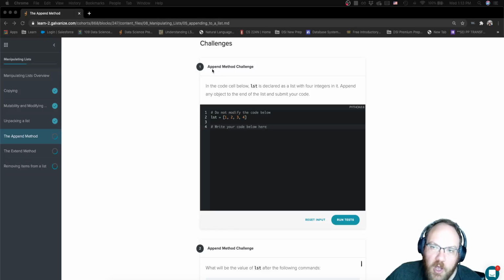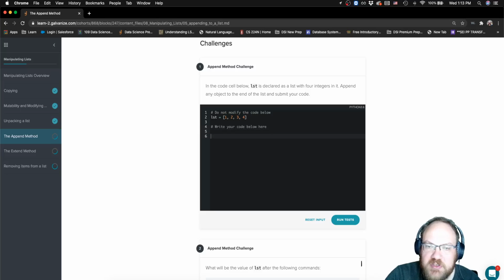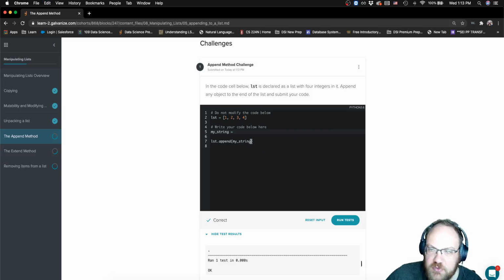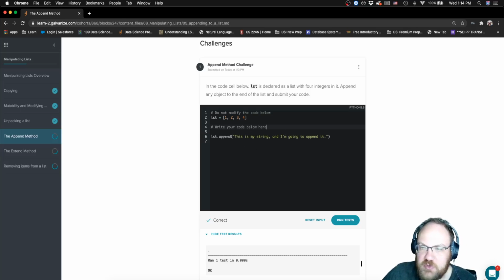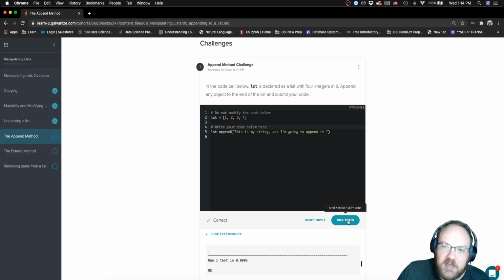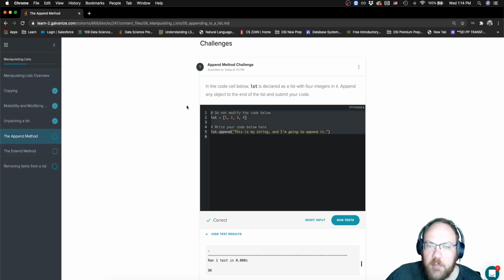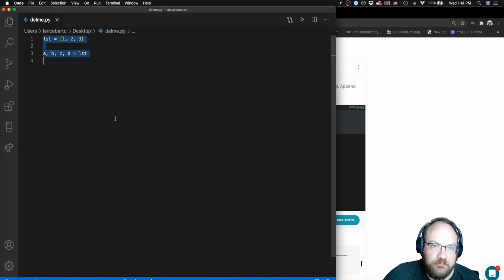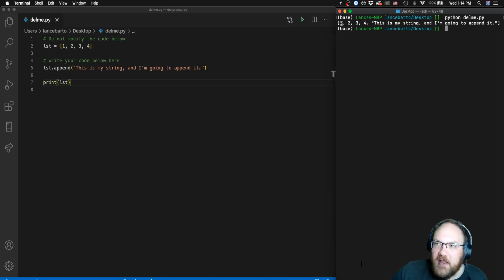Python List Manipulation - The .append method - Challenge #1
Lance Barto shows a solution to the challenge(s) on this